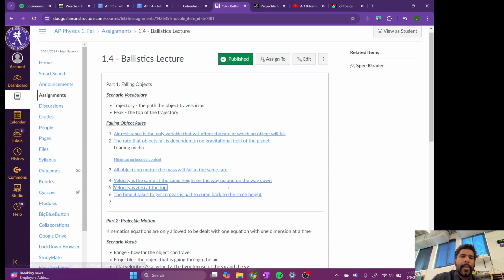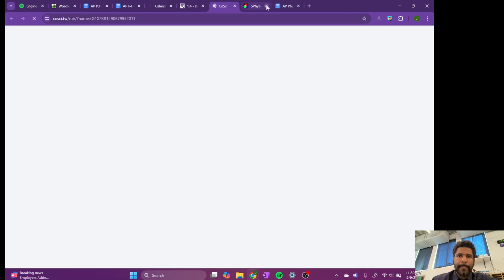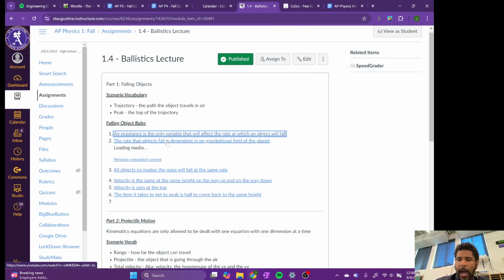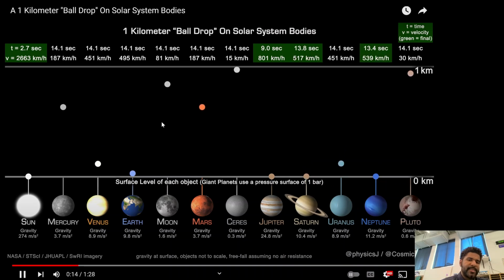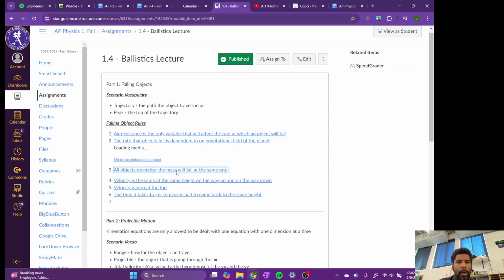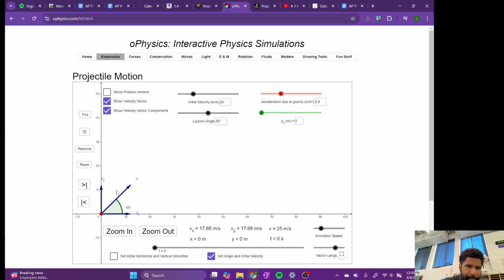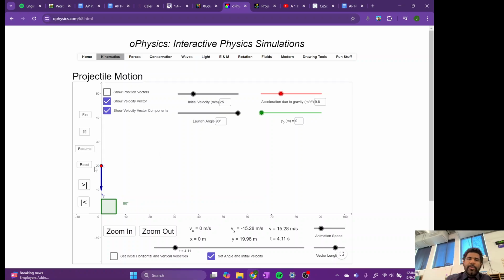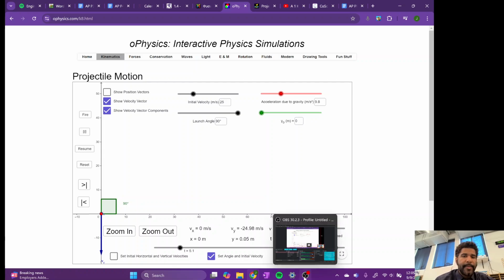1.4 - Ballistics Lecture Part 1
In this video I talk about the vocabulary and rules required to thrive on ballistics problems